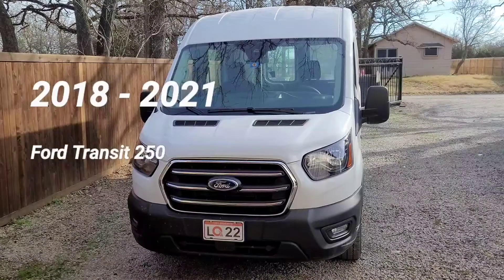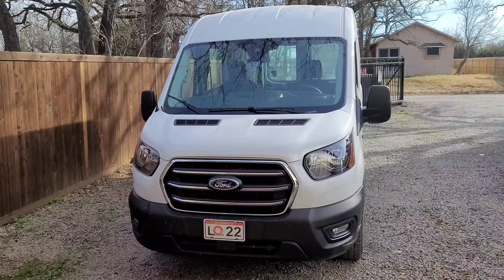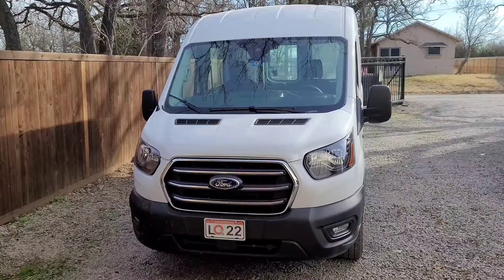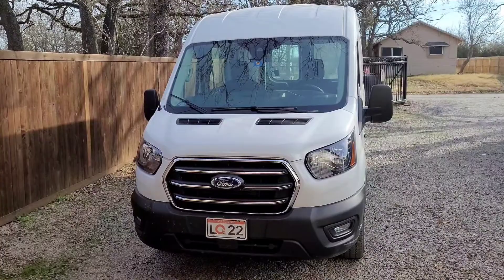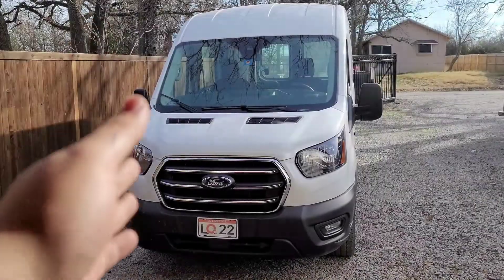Glove Box Location on a Hazard Lights Button Location on a 2018, 2019, 2020, 2021 Ford Transit 250